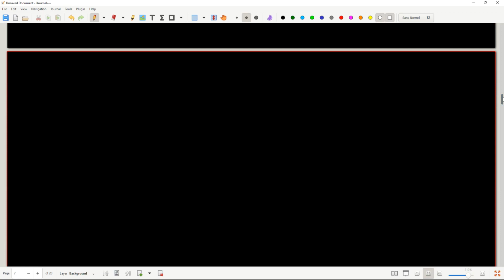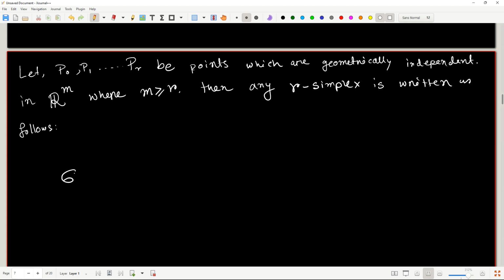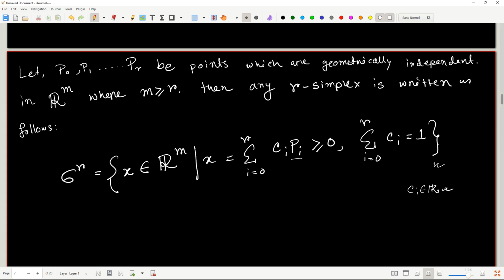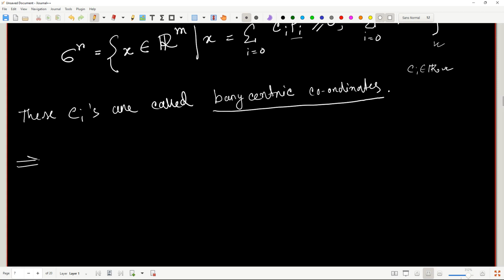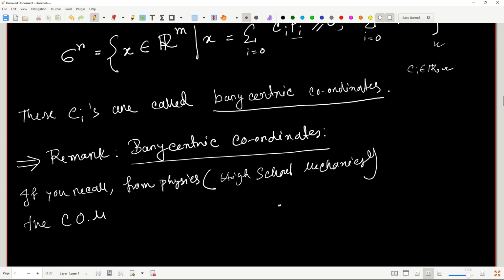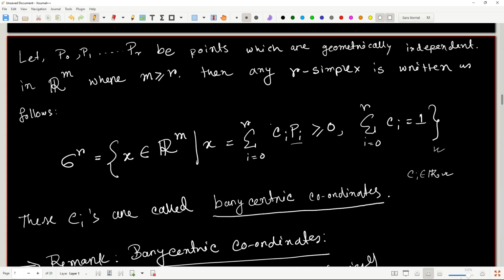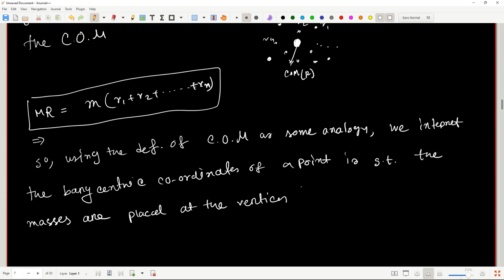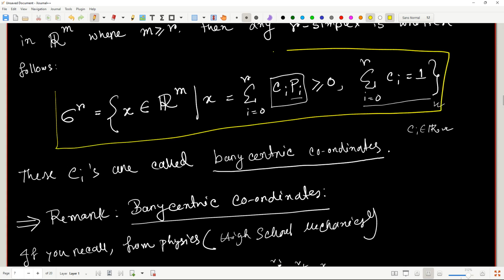Formal definition of simplexes and Barycentric Coordinates